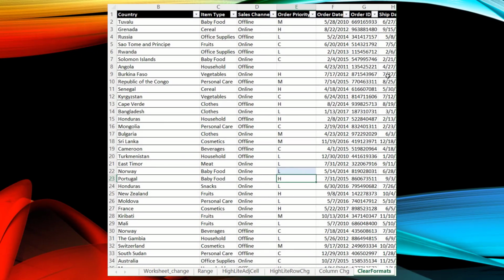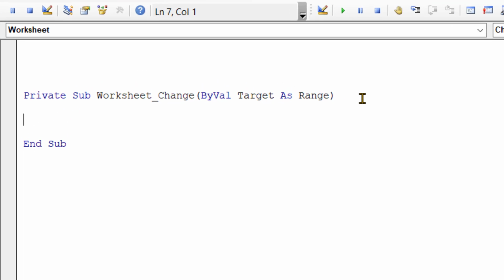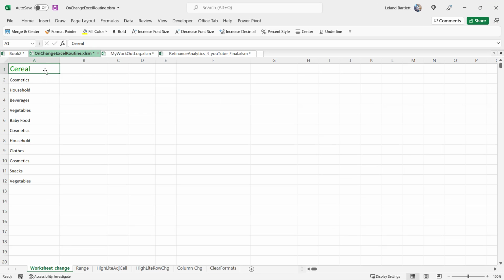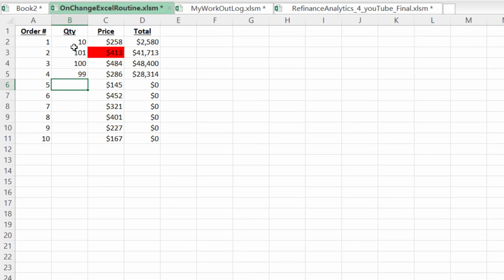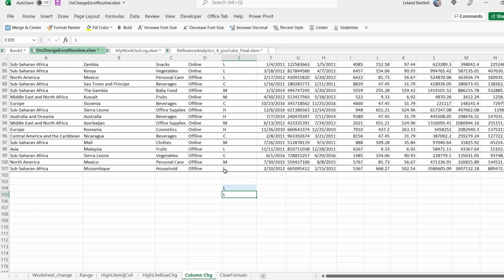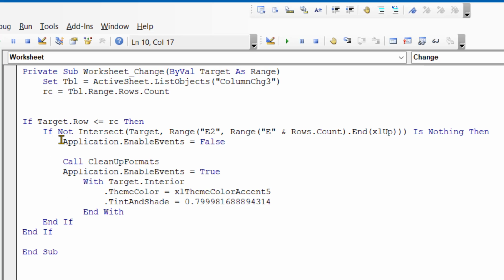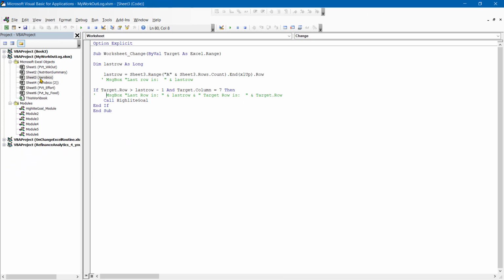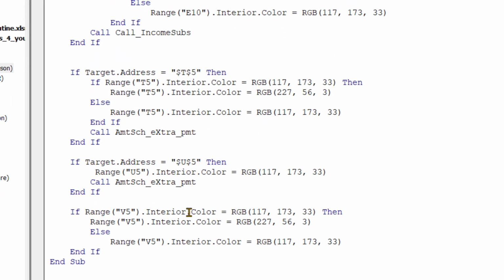You must know about this Excel Function.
This is an event handler built-in by Excel.  It monitors your worksheet usage and allows you to automatically execute macros for yourself.  .

Here is the link to the code used in the video.  You can open them in a text editor or import them into Excel directly.  They come in as a module, thus need to be copied into the worksheet to be useful.